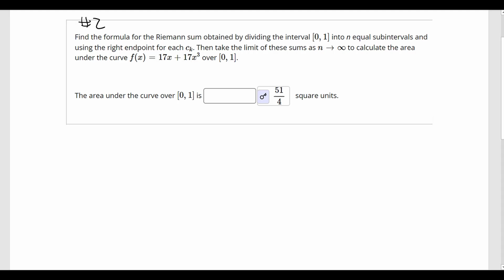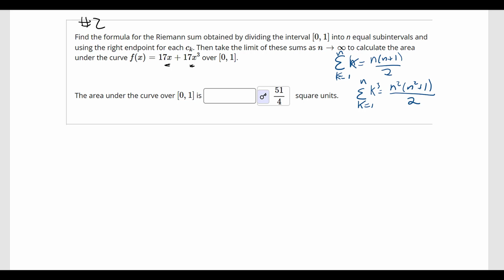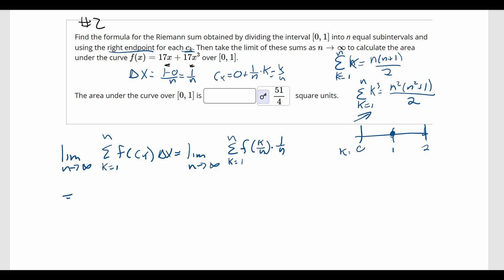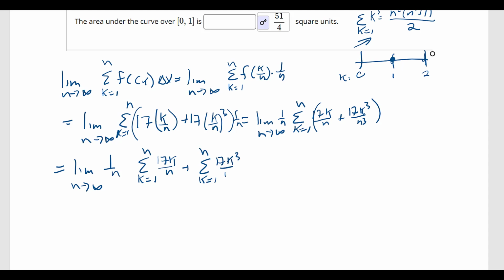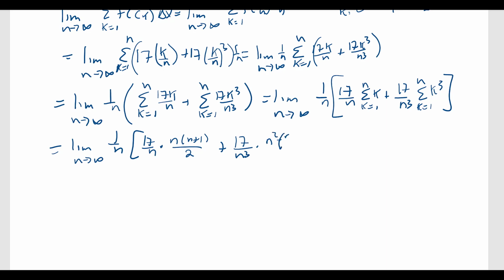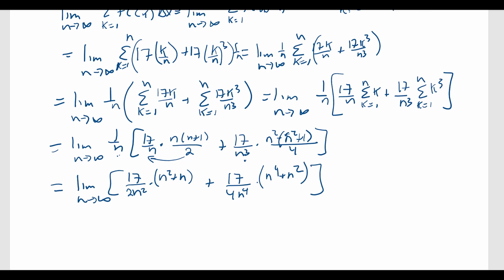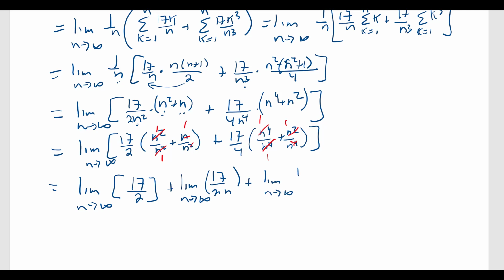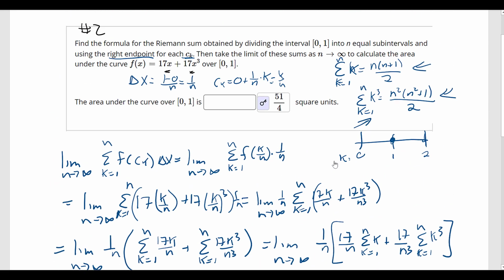Math 181 The Definite Integral #2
In this problem we again use the Riemann sum to find the value of the definite integral.